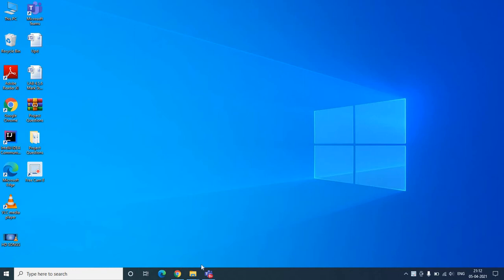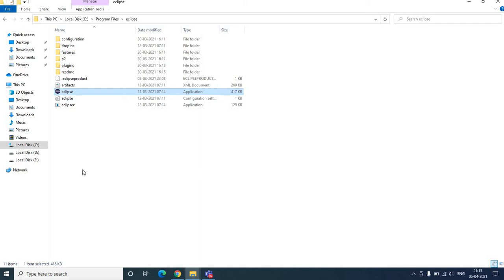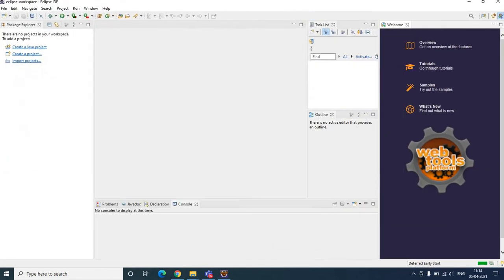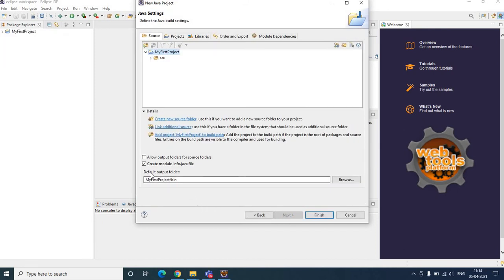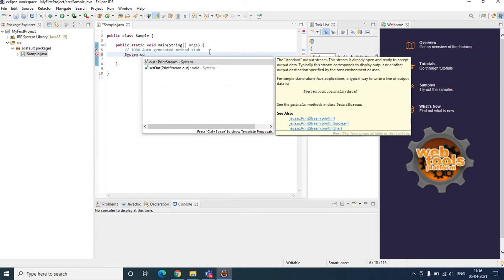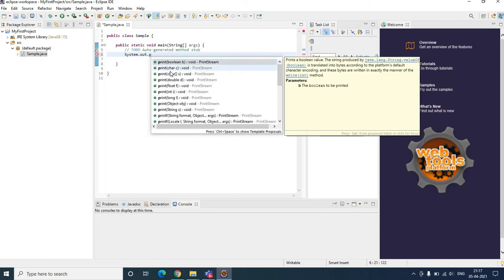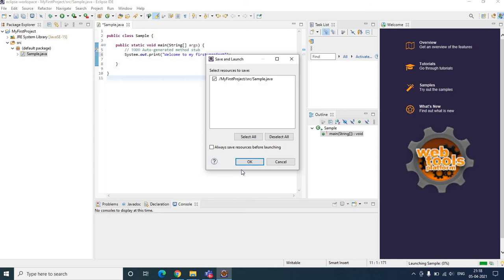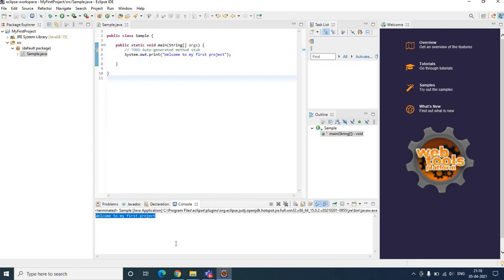Java Project Development Using Eclipse Part I